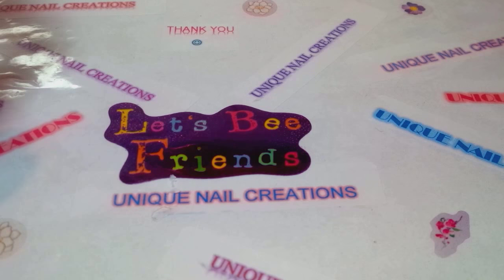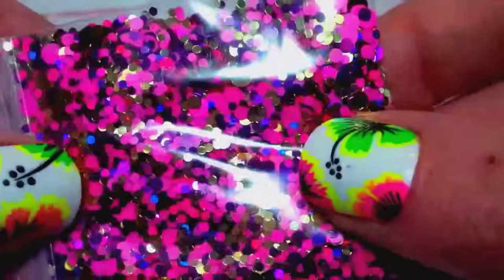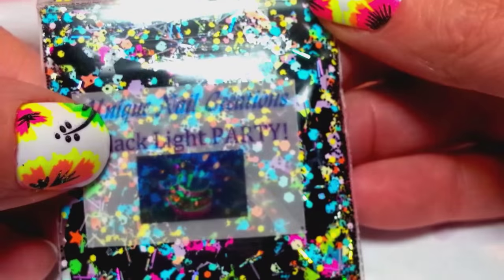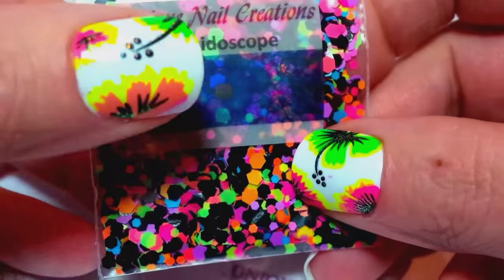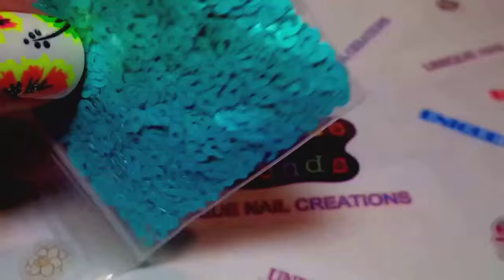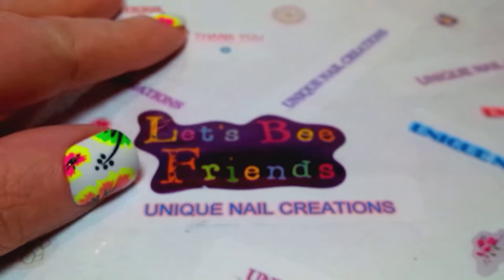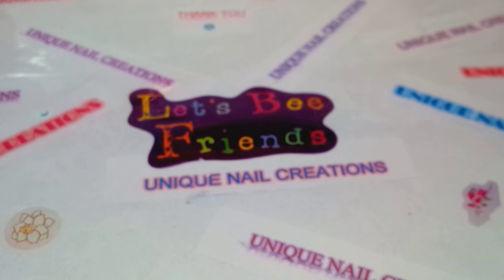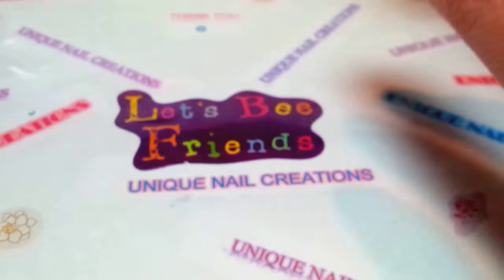Some New Additions To My Store :) ~Unique Nail Creations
To My Store